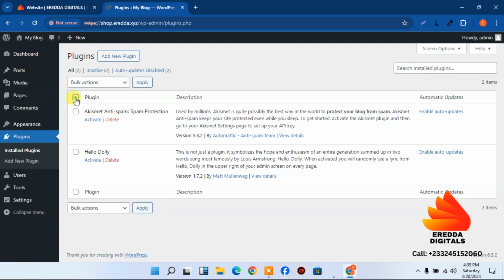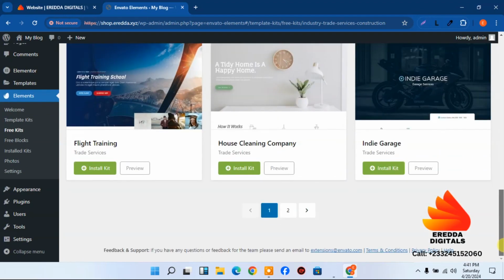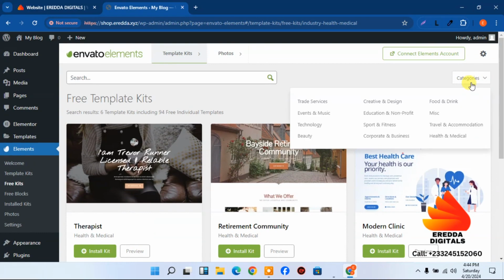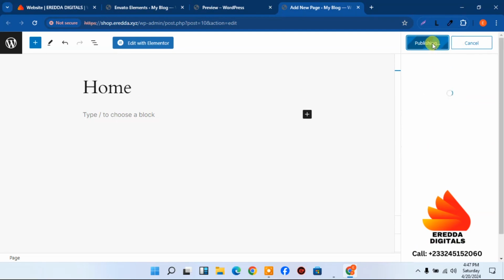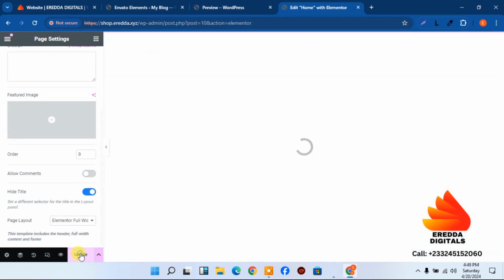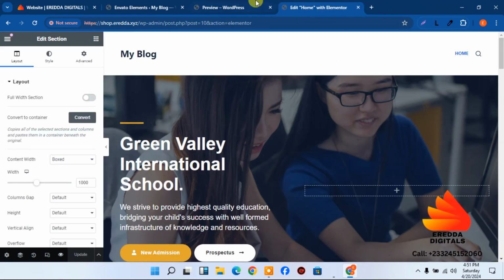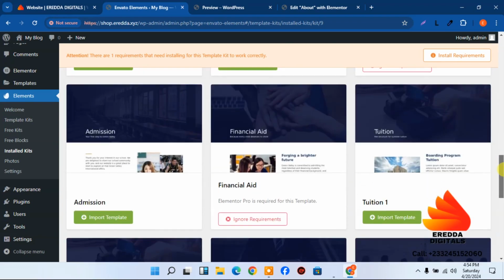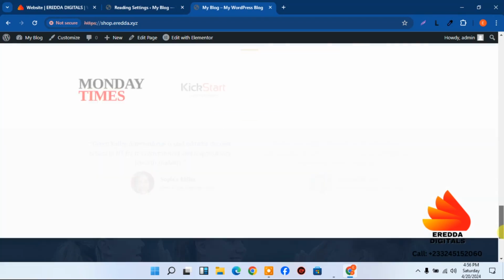How to start a website design company in 2024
In this tutorial, I will show you how to create a professional for your clients using Elementor template.